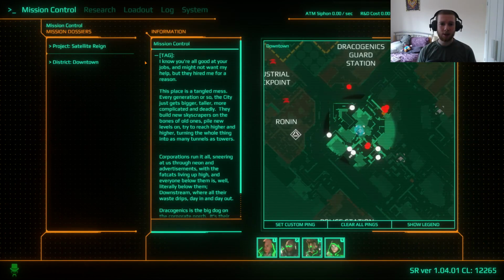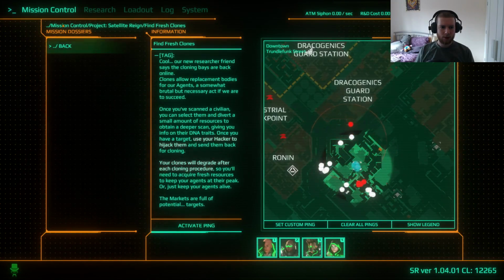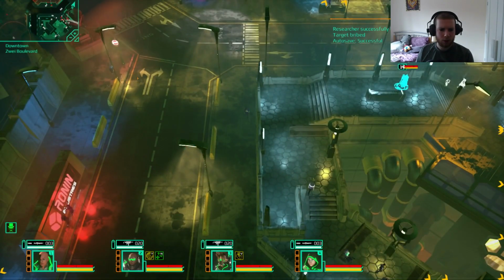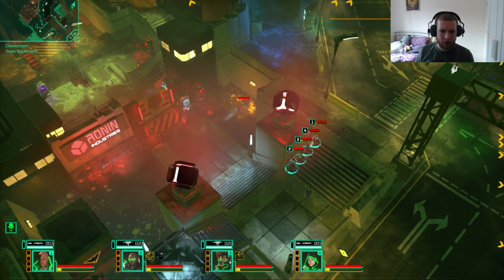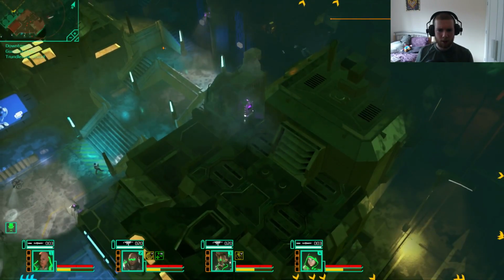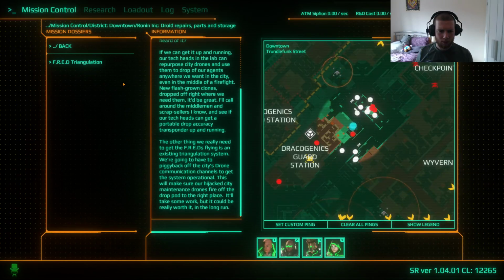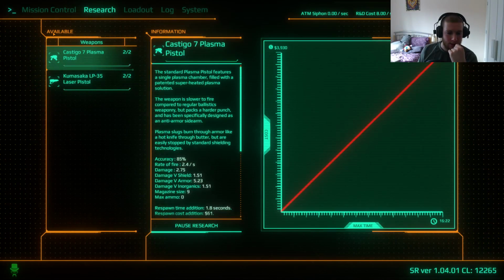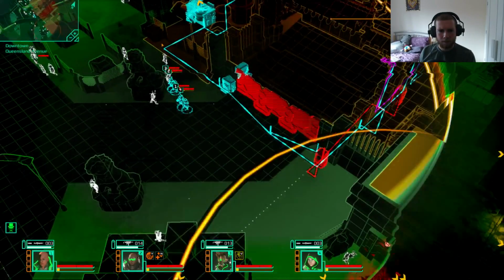NPU Review Satellite Reign Part 1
Intro: Honey Bee - Hello World